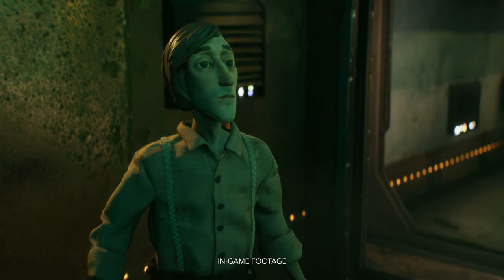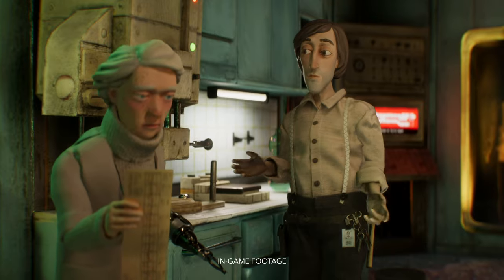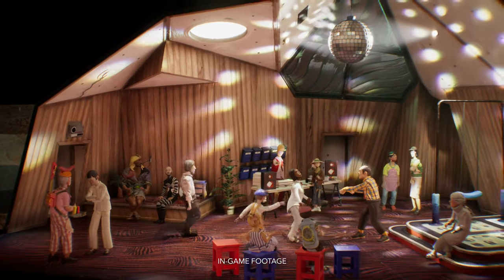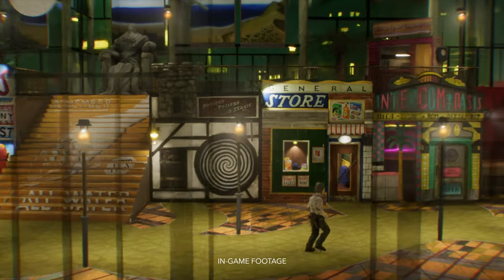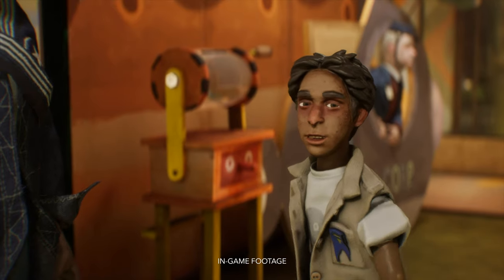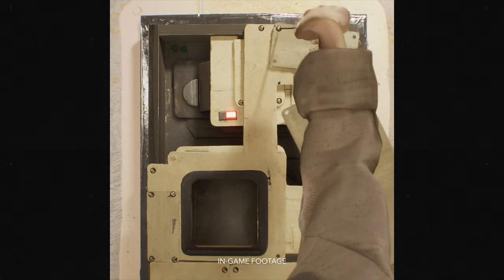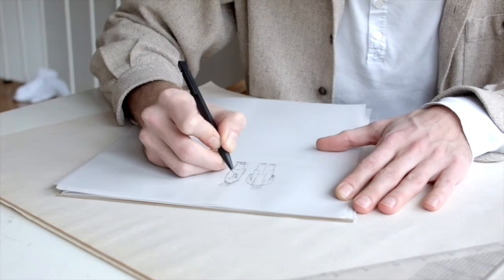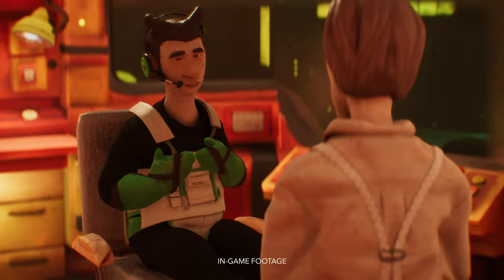Harold Halibut - Gameplay Commentary (Future Games Show 2021)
This is the gameplay commentary that we created specifically for the Future Games Show 2021. Thanks for being part of this amazing (online) event!

and of course here on YouTube :)

About Harold Halibut:

Harold Halibut is a handmade narrative game about friendship, and life on a city-sized spaceship submerged in an alien ocean.

It’s been 250 years since your home - an ark-like spaceship - fled an Earth on the verge of cold war to find a habitable planet on which to preserve the human race.
You are Harold, a young lab assistant for the ship’s lead scientist, Jeanne Mareaux. While most of the ship’s inhabitants have reconciled themselves to a life lived aboard the sunken ship, Mareaux still works tirelessly to find a way for the ship to leave the planet and find a new, dryer home.

But of course the weird, wonderful and diverse people of the Fedora keep Harold busy too. Until one fateful encounter plunges Harold into a new world that nobody could have guessed existed - and one that may hold the key to Mareaux’s re-launch plans.

Join Harold as he explores a vibrant retro-future world, talks (with full voice acting) to its inhabitants, and occasionally goes hands on by sticking screwdrivers in things, operating complex machinery, and more in his quest to find the true meaning of ‘home’.